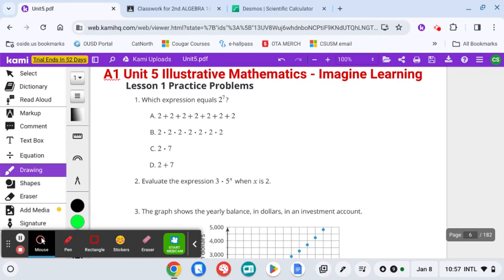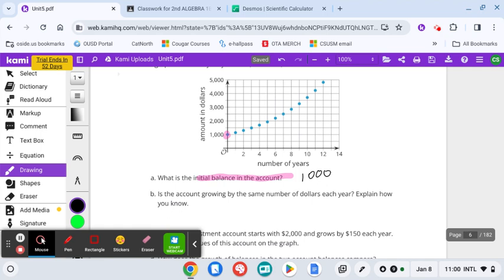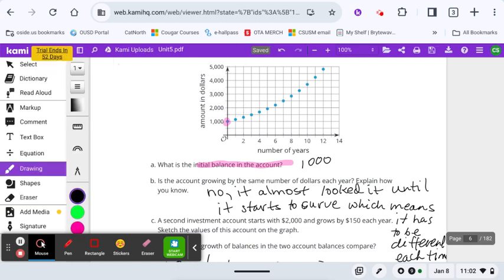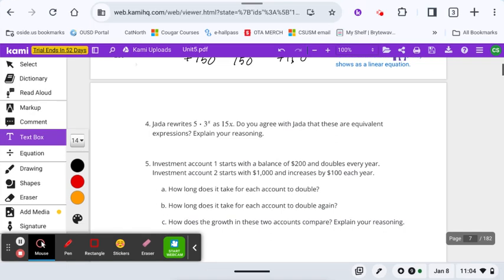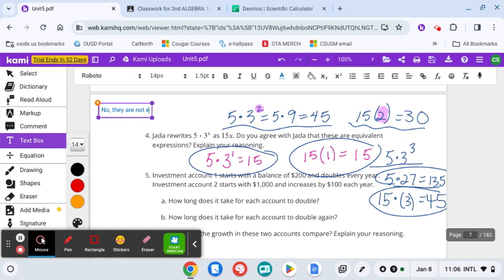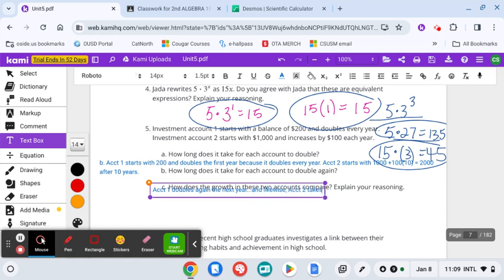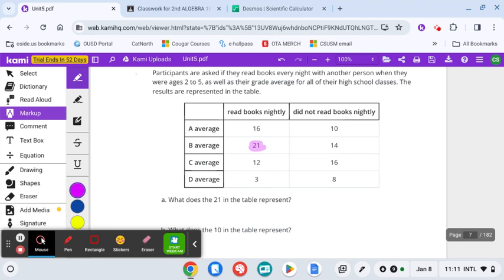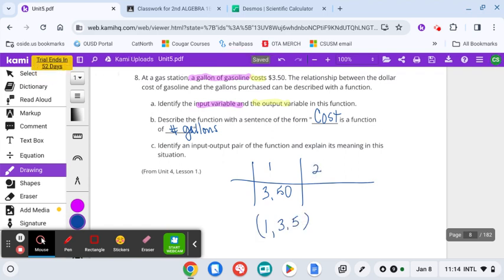A1 Lesson 5.1 Practice Exponential Functions Illustrative Mathematics Imagine Learning HW Hints